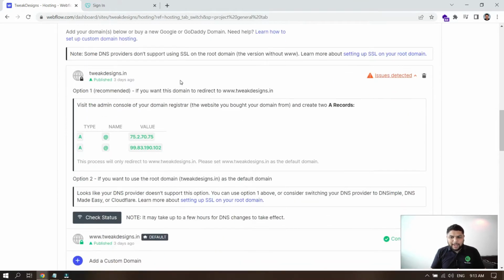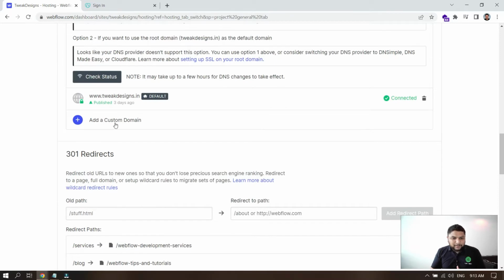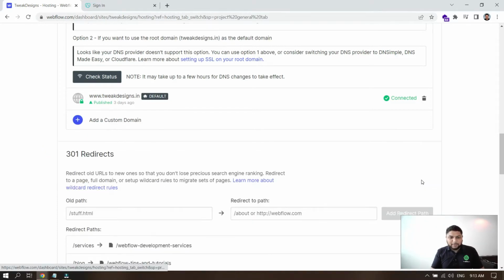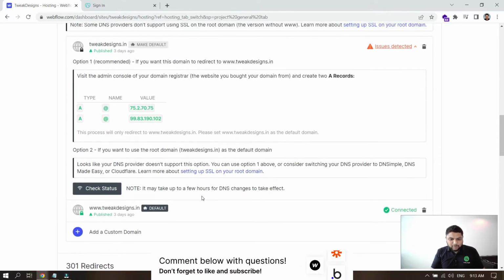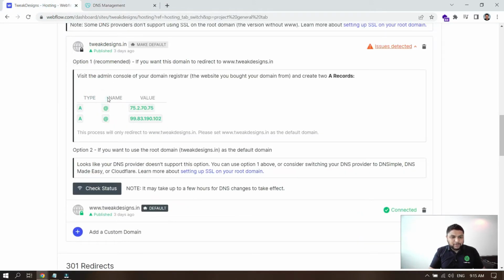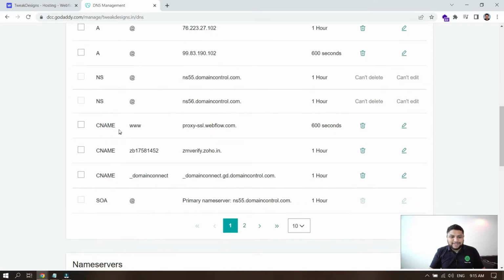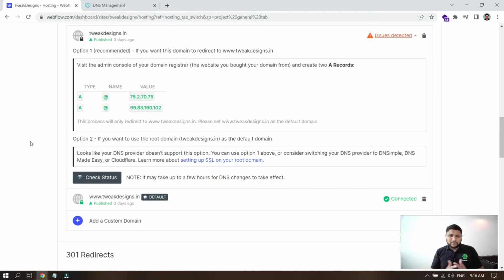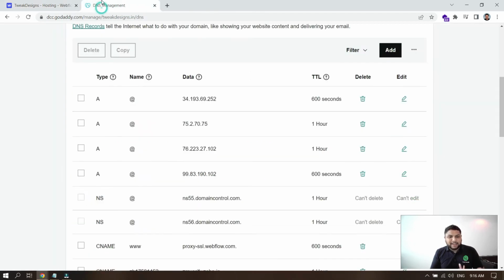Connect Custom Domain With Webflow Website | Weflow Tutorial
In this video I'm going to walk you through the process of connecting your custom Godaddy, Namecheap or Google domain with Webflow website with just simple steps.

Connect Custom Domain With Webflow | Webflow Tutorial